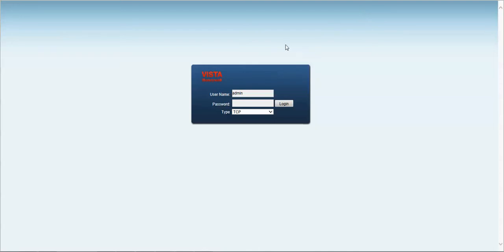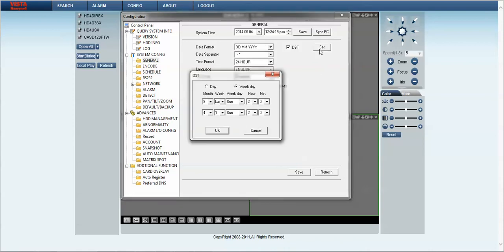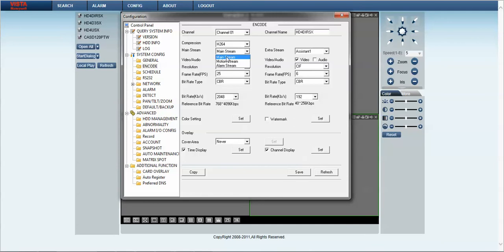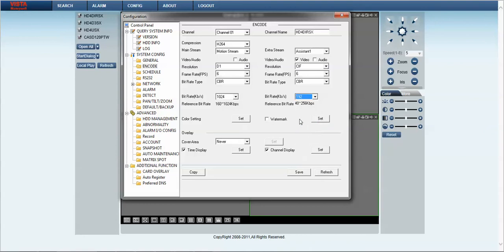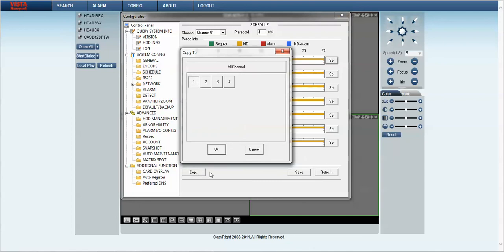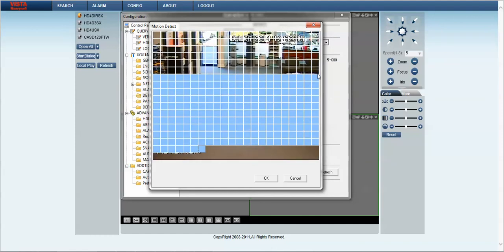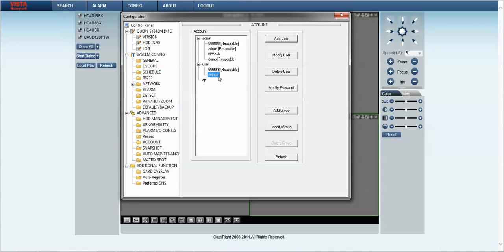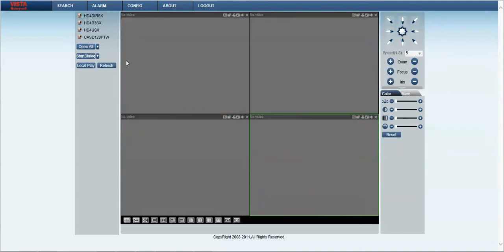Honeywell CADVR Web Configuration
How to program a Honeywell CA DVR through the web Interface.